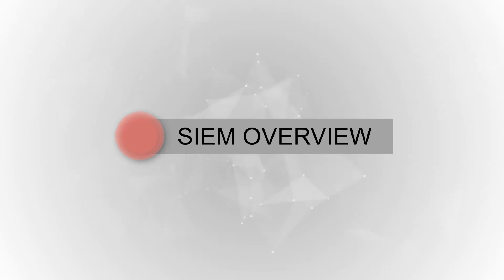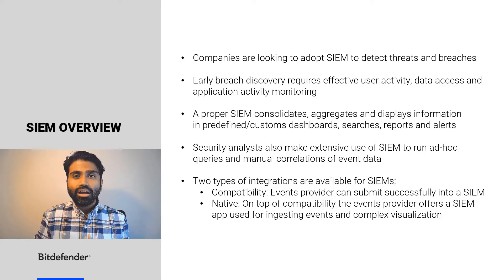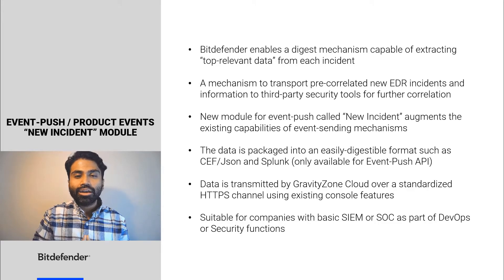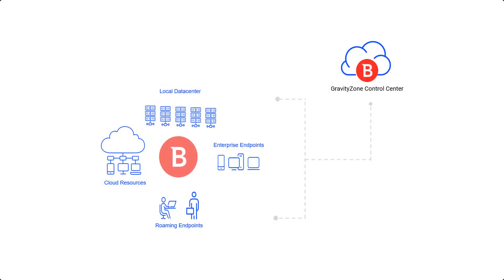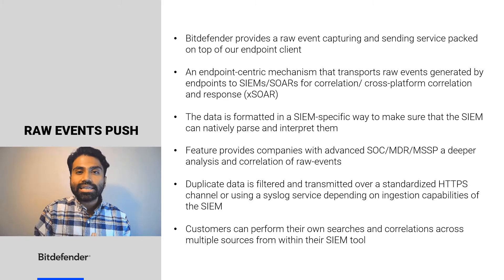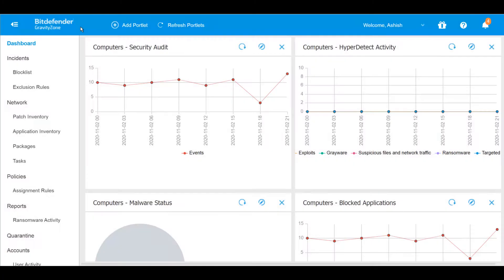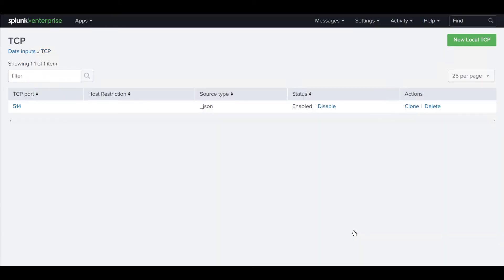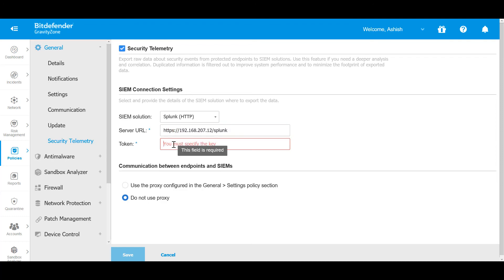GravityZone Raw Events Push to SIEM Demo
Bitdefender’s Technical Marketing Engineer, Ashish Chakrabortty, presents Raw Events Push to SIEM using Bitdefender GravityZone and Splunk Enterprise. Topics include an overview of SIEM tools, adoption and integration types, plus an explanation of event-push from GravityZone’s New Incident module, suitable for organizations with basic SIEM or SOC implementations as part of their DevOps or Security functions. He highlights a SIEM integration architecture scenario and concludes with a product demonstration of GravityZone passing raw events to Splunk.